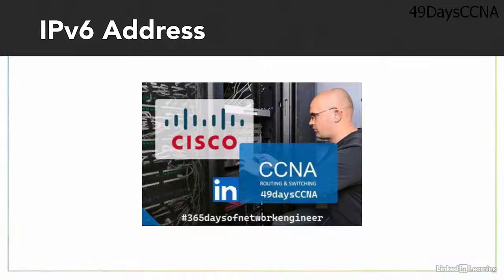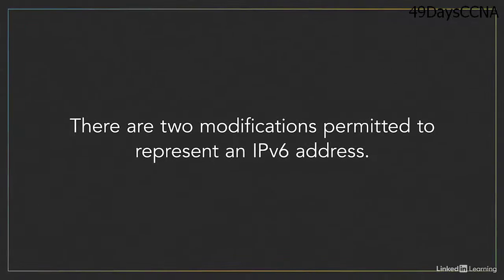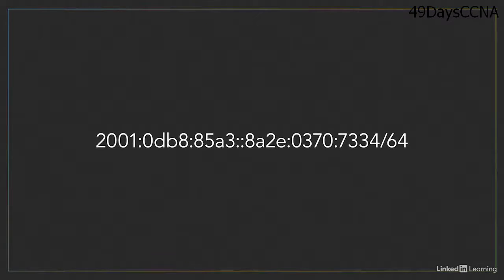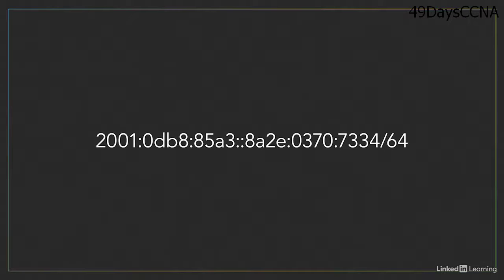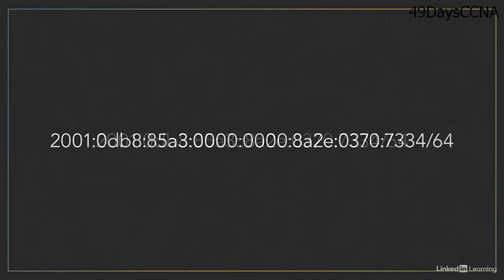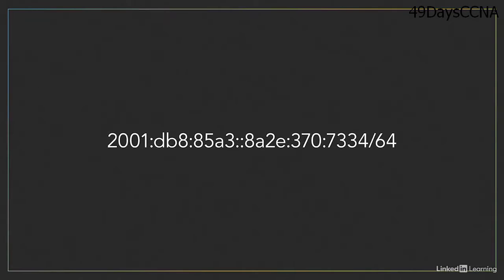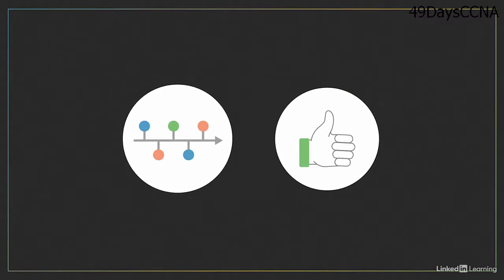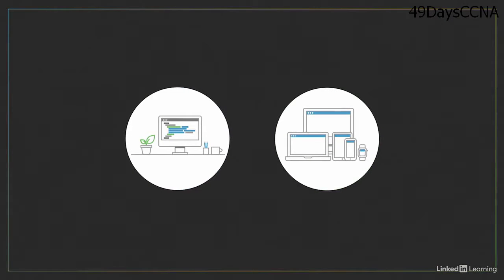IPv6 Address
49DaysCCNA

Penjelasan singkat tentang IPv6 Address.

Credit : Anthony Sequeira in LinkedIn Learning

Milik Buku Jago Subnetting 2024, Trik Jitu Kuasai Subnetting IPv4 dan IPv6 Ada di e-Book Ini: